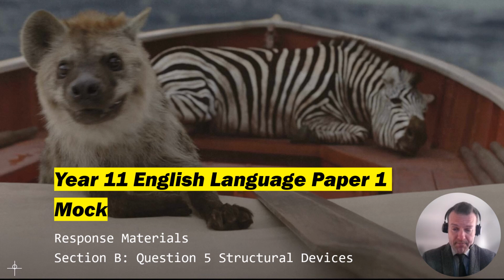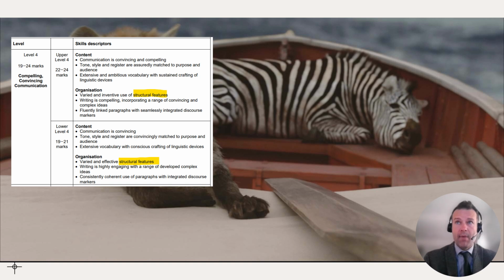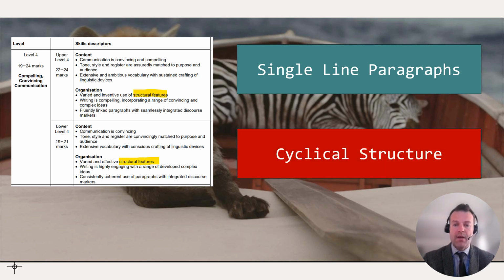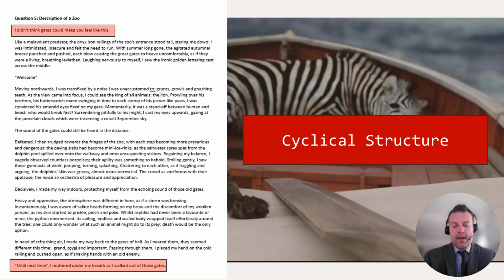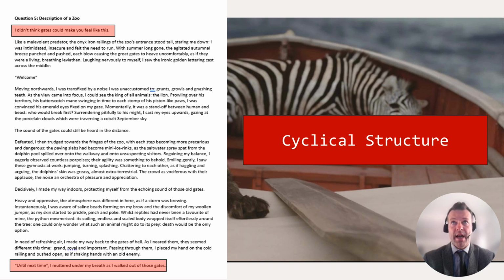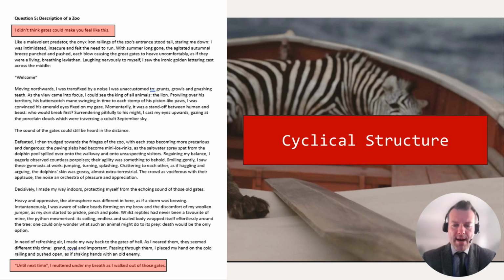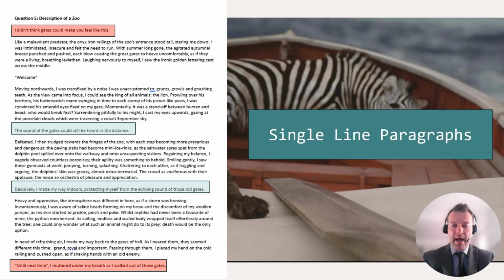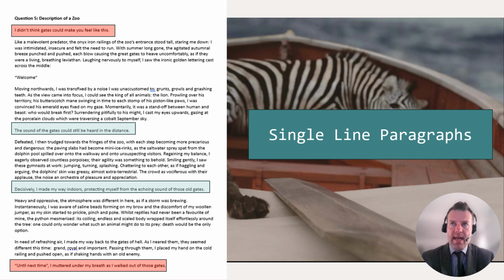AQA GCSE English Language Question 5 Structural Devices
A video for the mighty 11X3. Given you are responding to your recent mock examination, I thought I would just make you a short video on how to vary your structural devices in Q5. Whilst this is in no way an exhaustive list, please do take note: this was the "work on" for many of you.